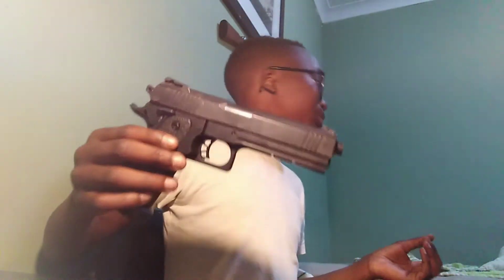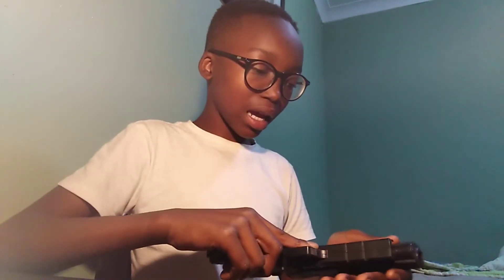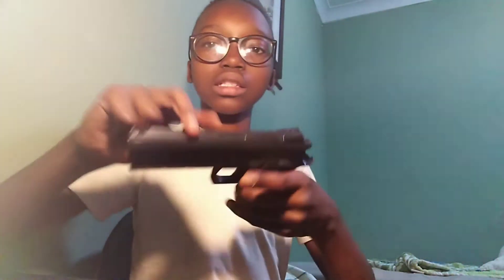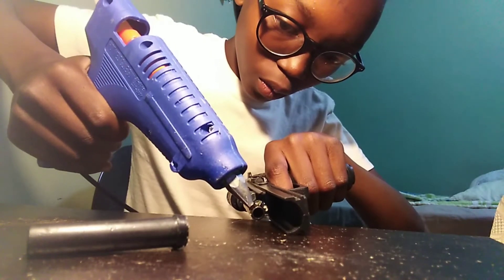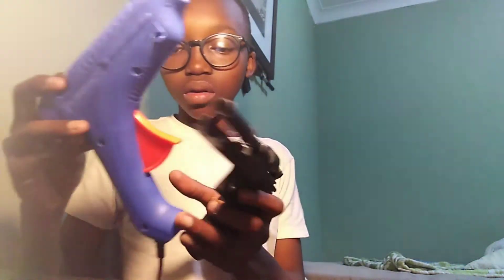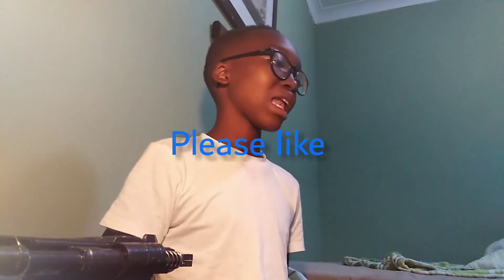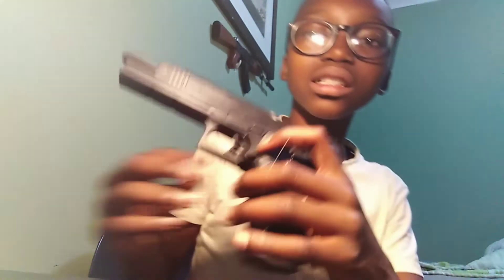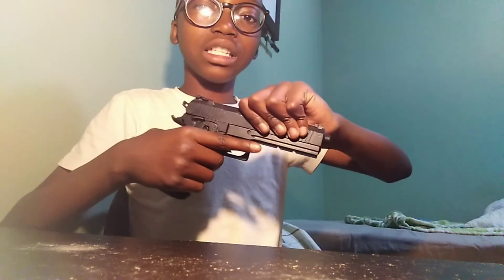how to make a spring airsoft gun |blow back/cock back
Please like lets grow together you tube
Today I am going to make a spring airsoft gun cock back

^my viral video is a inboxing a
R-833A 6MM BB AIR SOFT GUN, SOW please go check it out.

We out peace